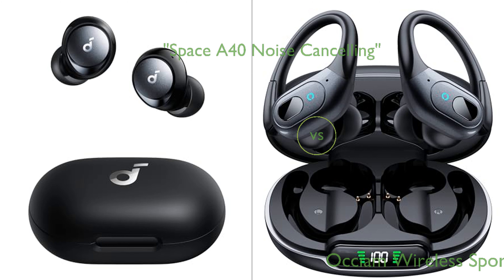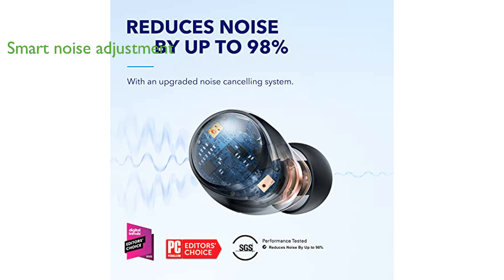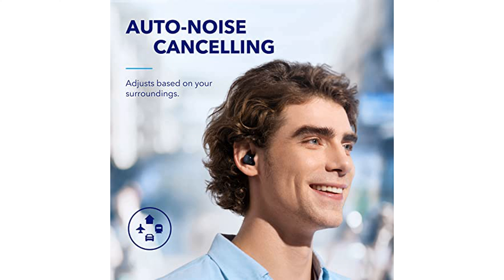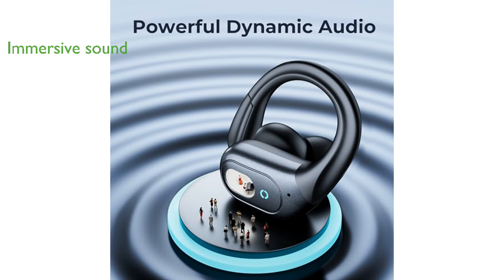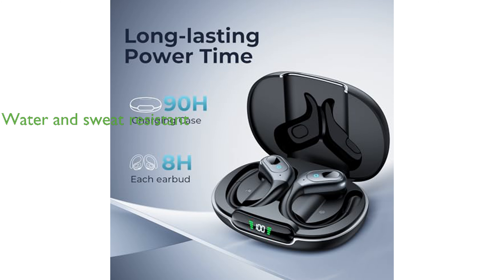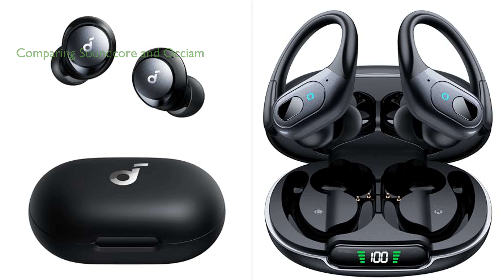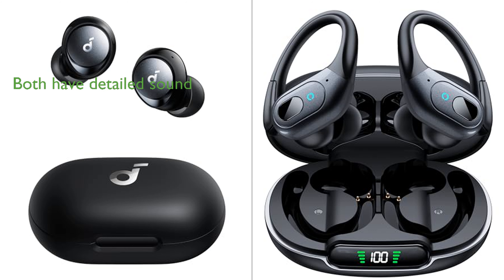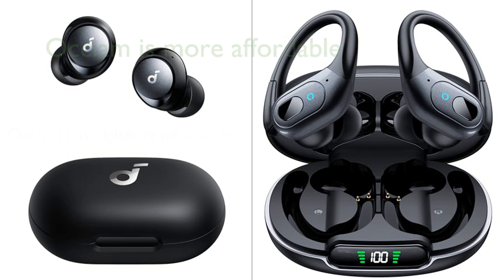Review: "Space A40 Noise Cancelling" vs Occiam Wireless Sport Earbuds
View "Space A40 Noise Cancelling" on amazon
View Occiam Wireless Sport Earbuds on amazon

Dive into the world of music and sound with our latest video where we explore the features of two popular earbuds - the Soundcore by Anker Space A40 and the Occiam Wireless Sport Earbuds. The Space A40 stands out with its advanced noise cancelling technology, capable of reducing up to 98% of ambient noise. This feature makes it an ideal choice for those who want to immerse themselves in their music without distractions. Moreover, the Space A40 also boasts double-layer diaphragm drivers and an option for Hi-Res Audio Wireless sound, ensuring a rich and detailed sound experience.

On the flip side, the Occiam Wireless Sport Earbuds are a powerhouse when it comes to playtime. With an impressive total playtime of 90 hours, these earbuds are perfect for those who require extended usage. They also feature double-layer diaphragm drivers, ensuring a high-quality sound experience. A unique feature of the Occiam earbuds is their IPX7 rating, making them sweat and water-resistant, a great choice for active users. Despite their affordability, the Occiam earbuds have managed to garner a higher review score compared to the Space A40. Ultimately, the choice between the two depends on your specific needs and budget. Tune in to our video to get a closer look at these two amazing products!